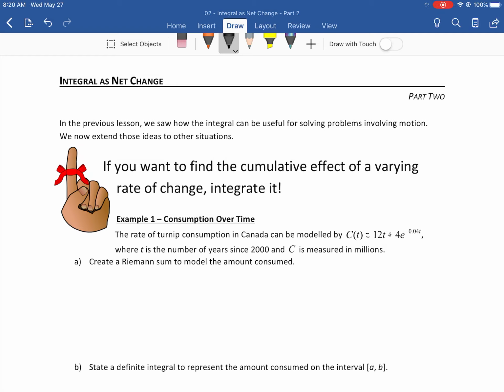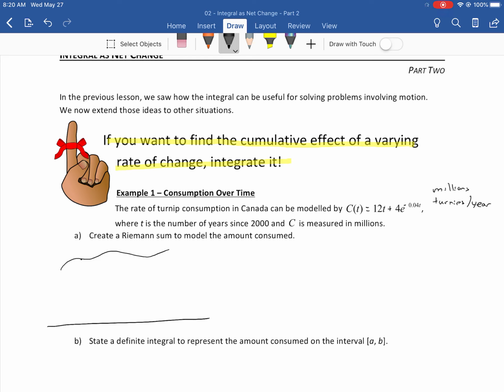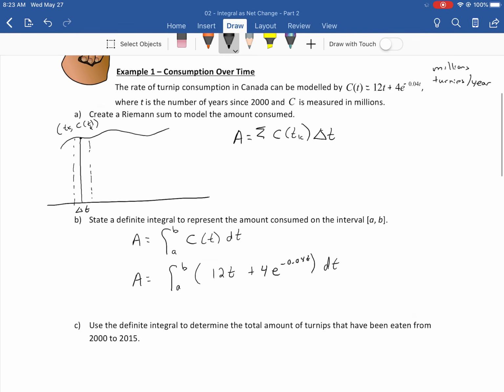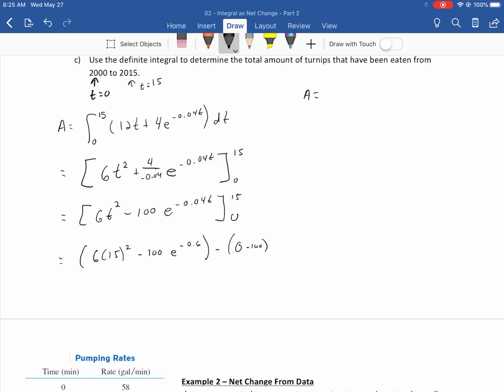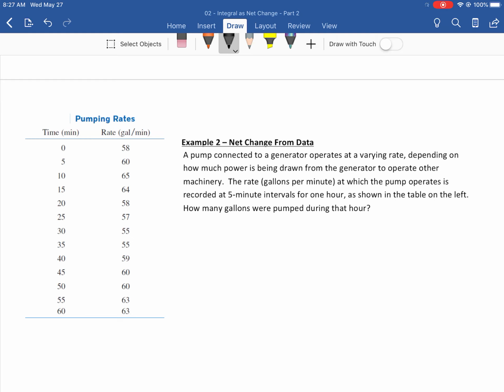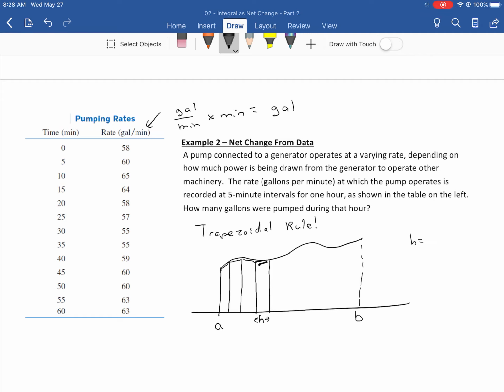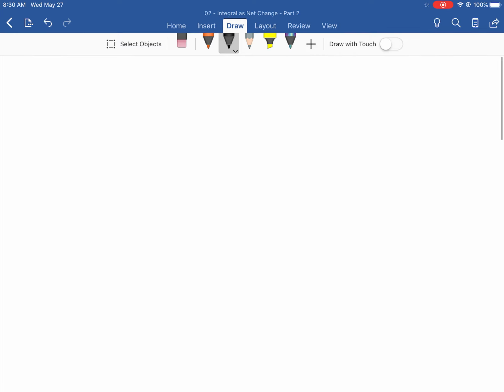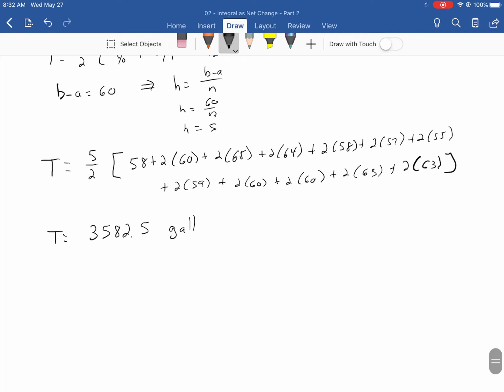Video Lesson - Integrals as Net Change Day 2